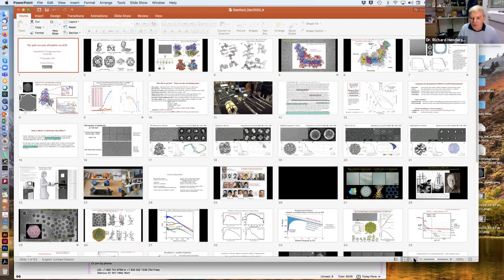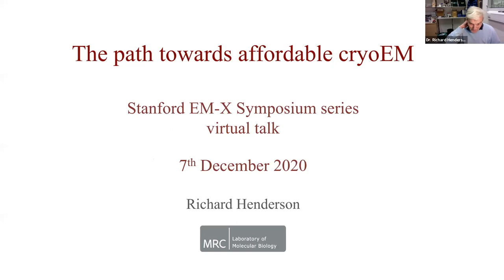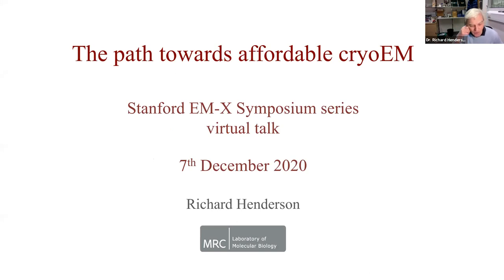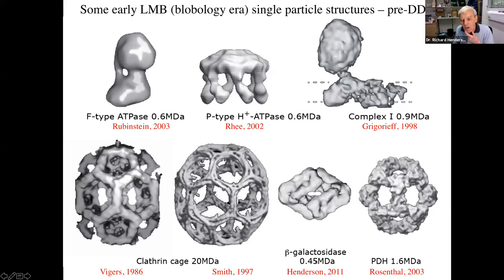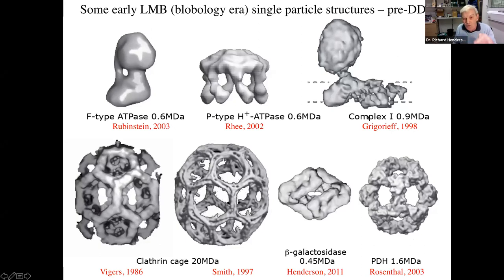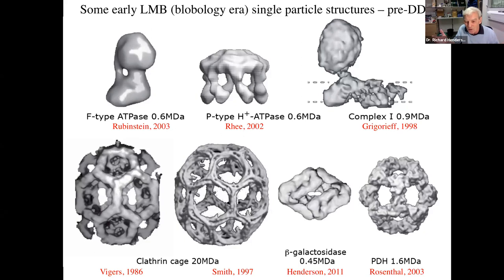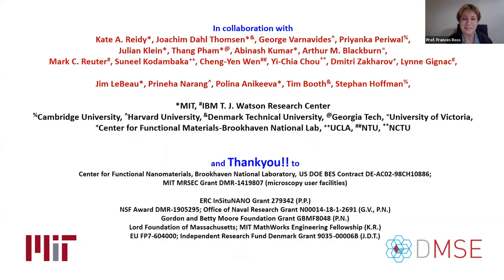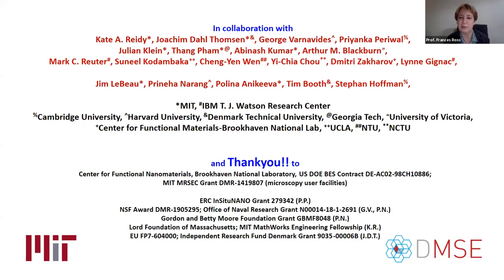EM-X Symposium: December 7th, 2020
Dr. Richard Henderson (2017 Nobel Prize winner in Chemistry) and Prof. Frances Ross (MIT) talk on a path towards affordable cryo-EM and in situ electron microscopy.